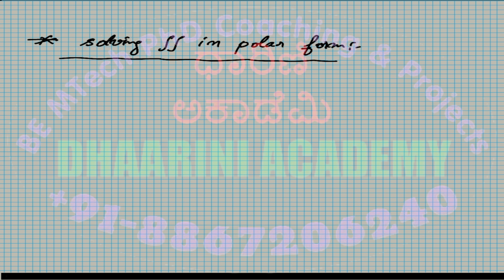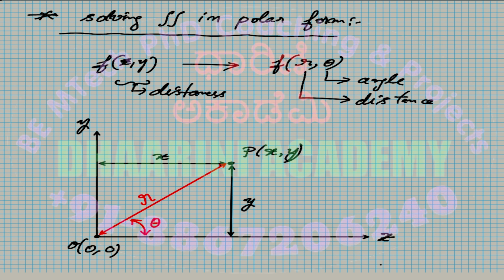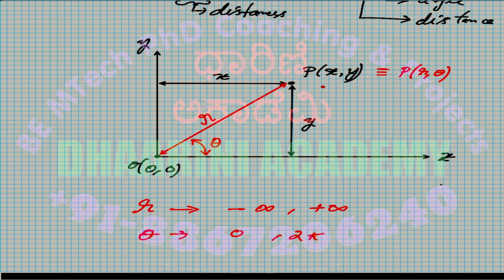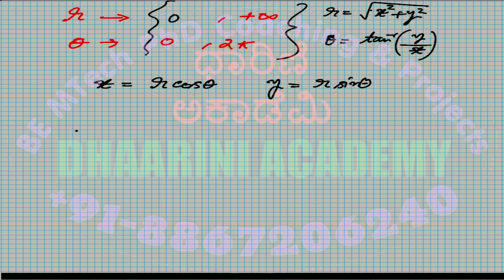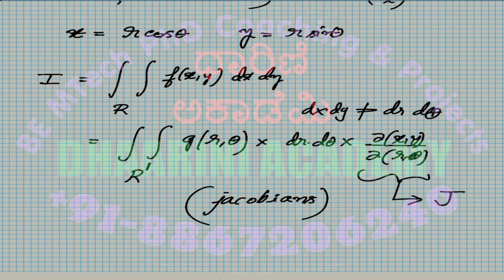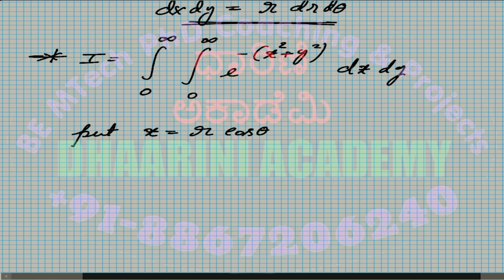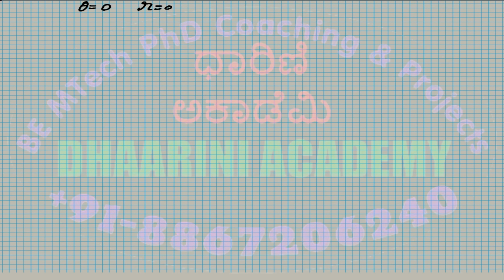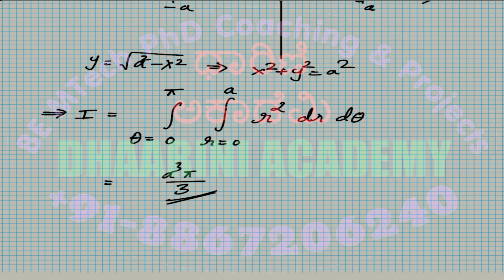Mastering Double Integrals in Polar Form: Engineering Mathematics Demystified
In this comprehensive video, we delve into the fascinating realm of engineering mathematics, specifically focusing on the mastery of solving double integrals in polar form. By unraveling the complexities of this topic, you'll gain valuable insights and techniques to excel in your mathematical journey.

Our expert host takes you on a step-by-step tour of double integrals in polar form, breaking down the underlying concepts and providing real-world examples for better comprehension. Whether you're a student, a professional engineer, or simply an enthusiastic learner, this video aims to demystify the intricacies surrounding this integral topic.

Throughout the tutorial, we'll explore the fundamental principles, including converting rectangular equations to polar form, understanding the Jacobian determinant in polar coordinates, and applying appropriate integration methods. By clarifying every nuance, we strive to equip you with a solid foundation to confidently approach and conquer double integrals in polar form.

Enhance your problem-solving skills as we explore practical applications, covering areas such as fluid dynamics, heat transfer, and electrical fields. By connecting theory with real-world scenarios, you'll witness the direct relevance and immense applications of engineering mathematics.

Join us as we embark on this educational journey, presenting you with guided examples, extensive visual aids, and valuable tips to improve your overall understanding. Our goal is to empower you with the knowledge and confidence to excel in engineering mathematics, particularly in mastering double integrals in polar form.

So, whether you're striving to ace your exams, enhance your engineering expertise, or enrich your mathematical prowess, this video provides a comprehensive guide to propel your understanding of double integrals in polar form. Unleash your potential and unlock new horizons in engineering mathematics through this enlightening tutorial.

In this video, we're going to be looking at double integrals in polar form, which is a difficult topic that is commonly used in engineering. We're going to be demystifying this topic, and showing you exactly how to work with double integrals in polar form.

If you're looking to improve your engineering mathematics skills, then this video is for you! By the end of this video, you'll be able to master double integrals in polar form, and be able to solve problems related to engineering mathematics using this form.